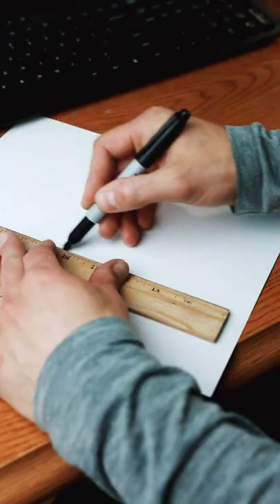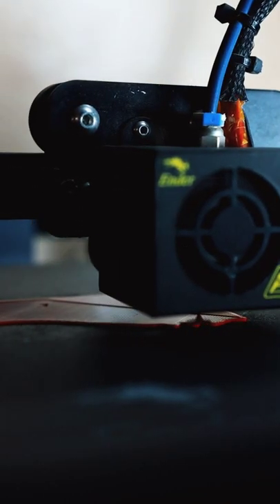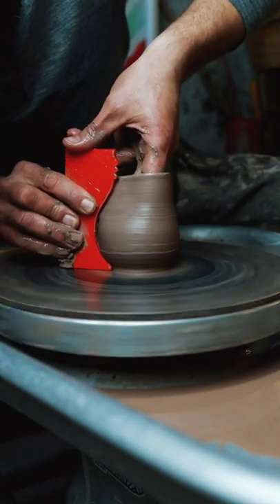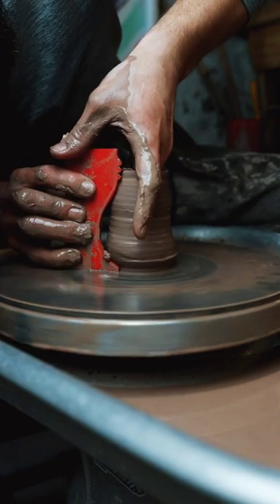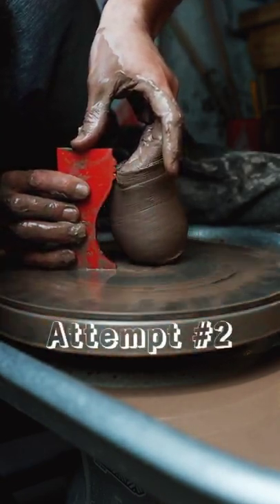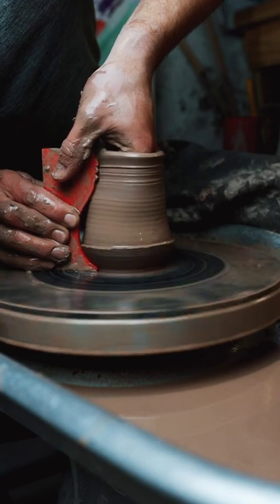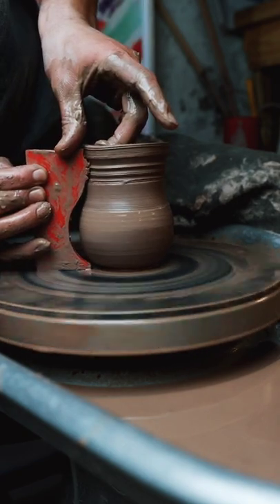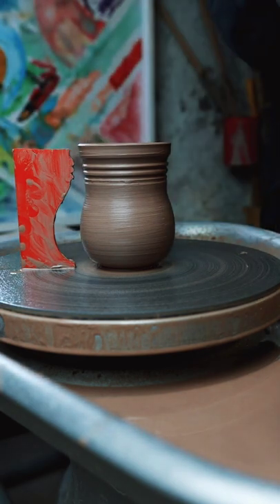I 3d printed a throwing rib from a drawing. Here were the results.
I 3d printed a throwing rib from a drawing. Here were the results. Sound on to here the process because captions was working. 😄